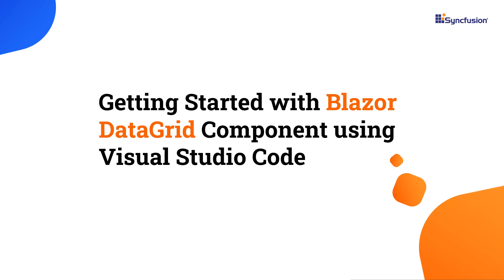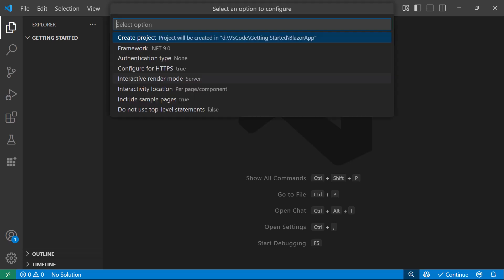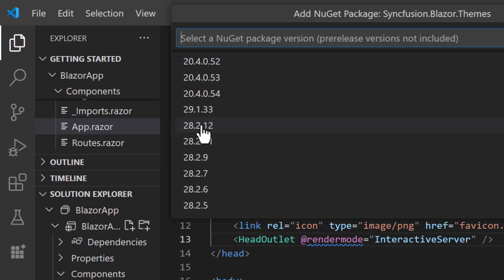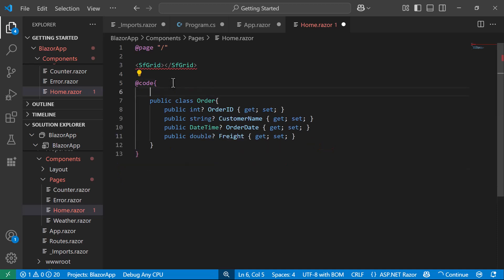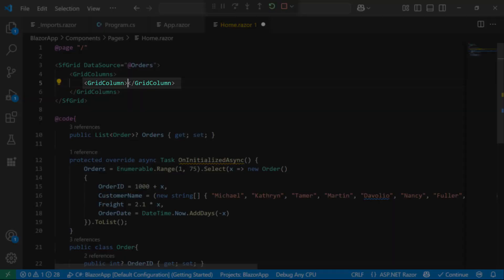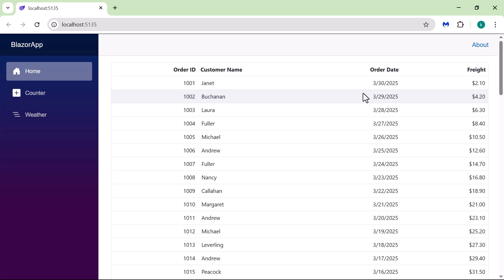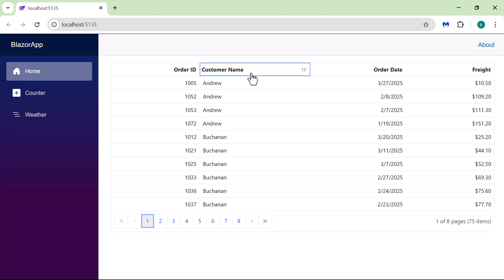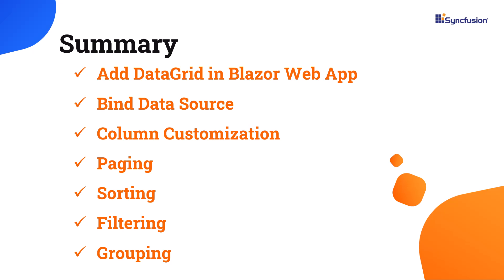Getting Started with Blazor DataGrid Using Visual Studio Code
Learn how easily you can get started with the Syncfusion® Blazor DataGrid using Visual Studio Code and the C# Dev Kit.

The Syncfusion DataGrid control displays and allows users to manipulate data in a tabular view. You can customize the style of individual cells and rows. Its various functionalities include an adaptive UI layout for all devices, selection, and support for Excel, CSV, and PDF formats.

The Blazor DataGrid allows you to display custom elements or content for each column using the template option.

The DataGrid can display table data in a hierarchical structure that can be expanded or collapsed with a button. Through paging, a segment of data can be viewed from the assigned data source. Use the built-in, customizable pager UI with an on-demand paging mode for effective data retrieval from remote web services.

The control fully supports create, read, update, and delete (CRUD) operations. In addition to built-in editor components for editing a particular column, templates can be used to create custom editor components. The data manager helps perform editing operations with a list of business objects or remote data services.

Watch this video to learn how to add a DataGrid component to a Blazor Web App:

BOOKMARK DETAILS
[00:00] Blazor DataGrid - Introduction
[00:44] Create a Blazor project
[01:57] Add a Blazor DataGrid
[03:14] Bind a data source
[04:20] Column customization
[05:50] Enable paging
[06:33] Enable sorting
[06:58] Enable filtering
[07:18] Enable grouping